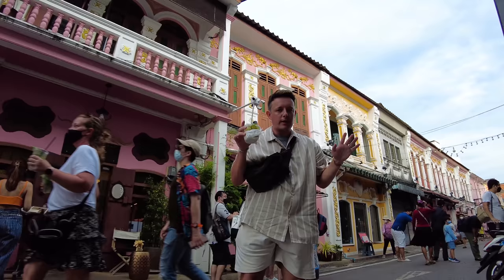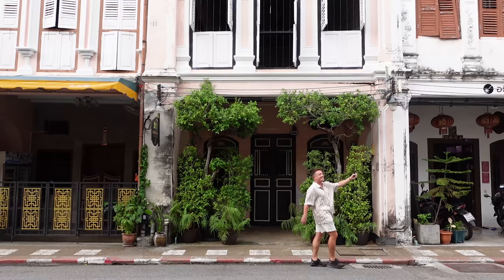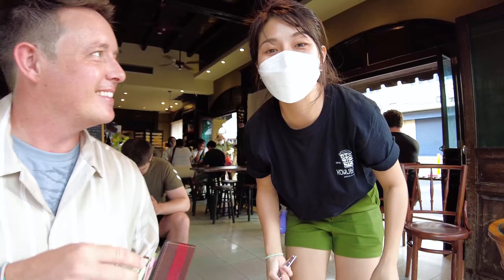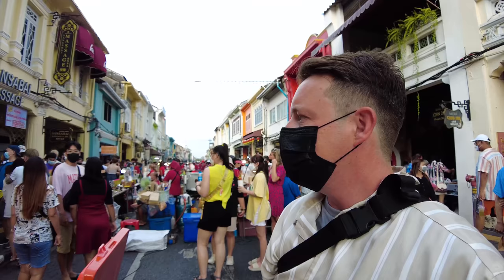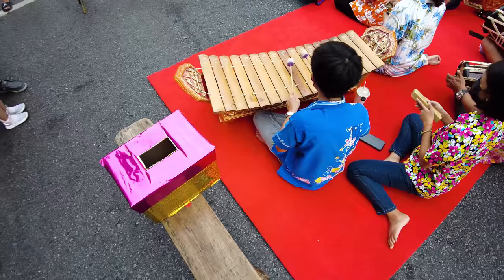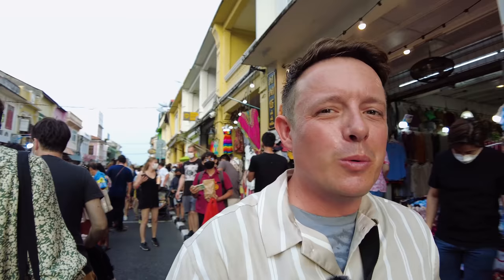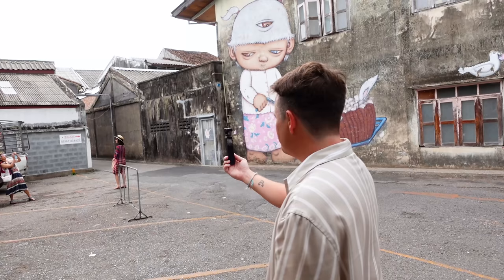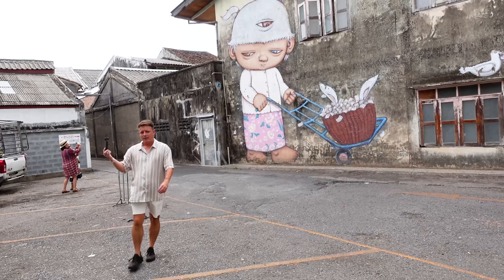PHUKET SUNDAY NIGHT MARKET with my NEW Camera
Today we're still in Phuket and back in the Old Town, however this time were are here for two cool reasons.

The first is to check out the Sunday evening Street Food Market, and the second is to test out my brand new camera straight out of the box.

📍Locations included in this video -
Phuket Old Town Sunday Market Street

 🇹🇭 Choose Your Province and Let’s Travel There Right NOW! 🇹🇭